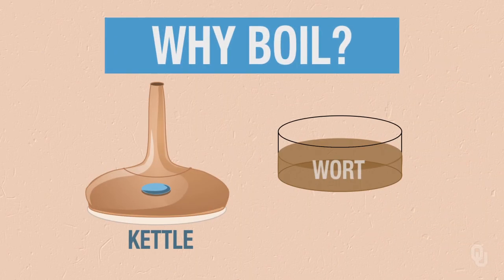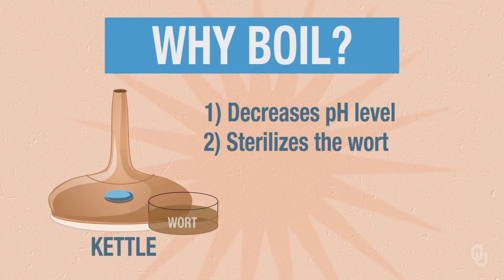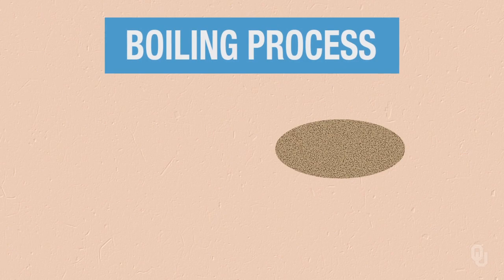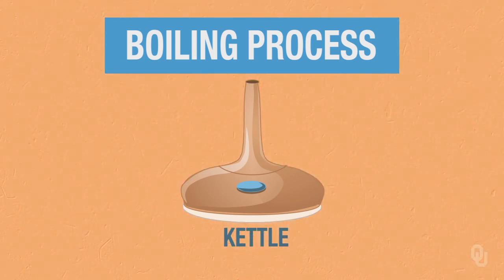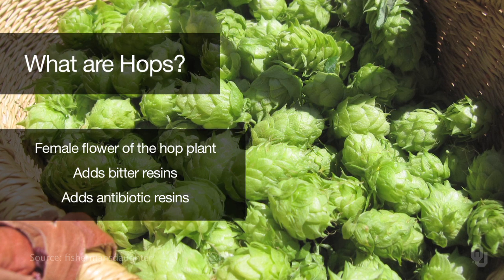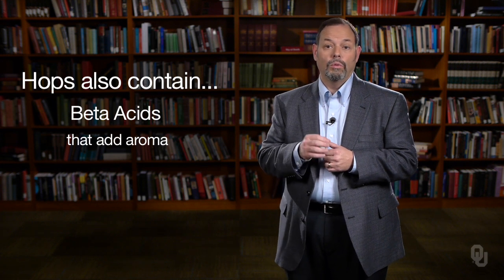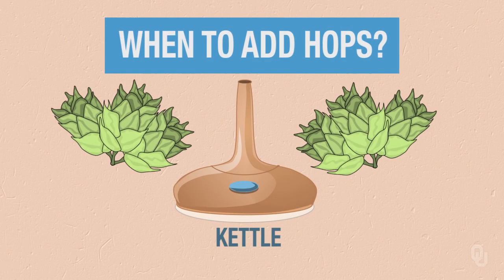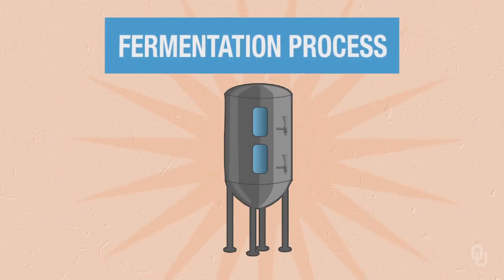Chemistry of Beer - Unit 6 - Brewmasters' Corner: Boiling and Hopping